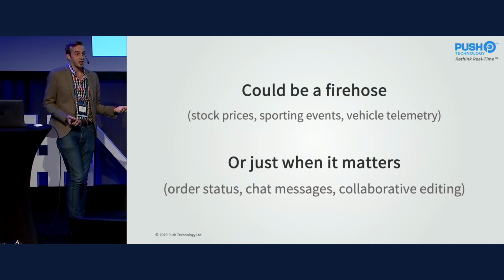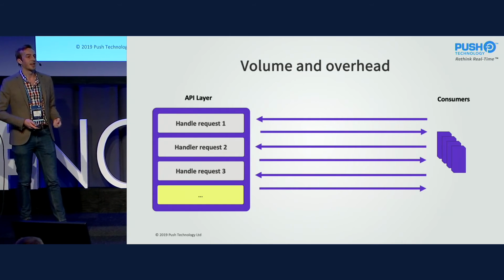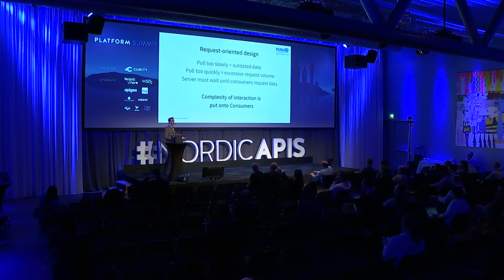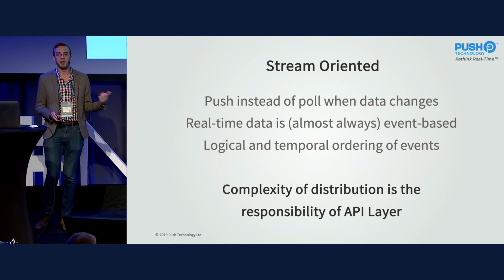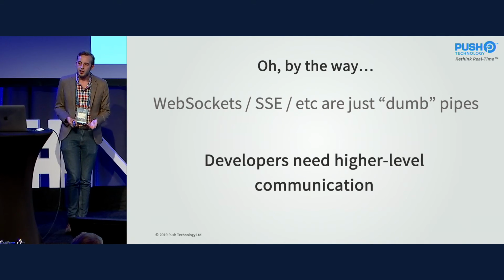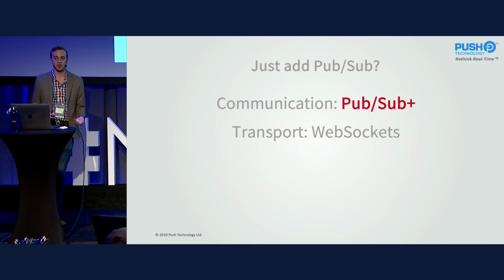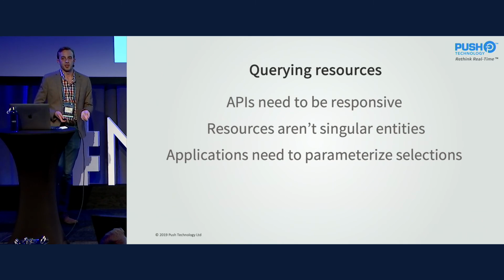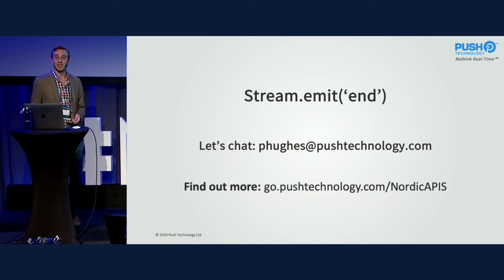The Next Challenge for API Management: Real Time on the Edge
A talk given by Peter Hughes from Push Technology at the 2019 Platform Summit in Stockholm.

Today, technology and business teams are focused on information management for distributed data sources. Organizations face the challenge of harnessing constantly expanding and evolving data sources and the complex ecosystem in which they reside. As event-based applications and real-time systems become fundamental to new business opportunities, there is a clear need yet to be addressed: Real-Time API Management. Traditional API Management tools provide ways to help unify and normalize distributed data sources, but these tools are fundamentally built around polling-based resources (e.g. REST and SOAP) – an approach that is incompatible with the requirements for processing live data. In the diverse ecosystems of today’s digital world, architectures can include any combination of polling-based, event-based, and bespoke infrastructures – often with perplexing integration requirements. Businesses require a platform that delivers the operational benefits of API Management and is designed to handle the unique interactions of real-time. Real-Time API Management can manage, optimize, secure, and distribute live data, no matter the origin – providing intelligence on the network edge and a single source of truth for an organization’s information. This presentation will address the technological challenges businesses face and present a variety of use cases in financial services, eGaming, transportation, and IoT.